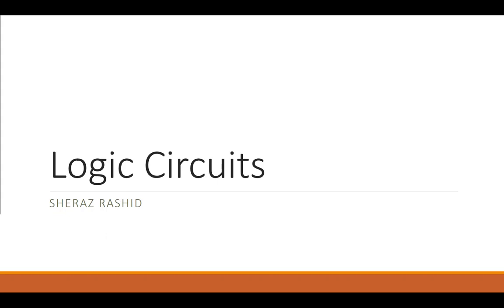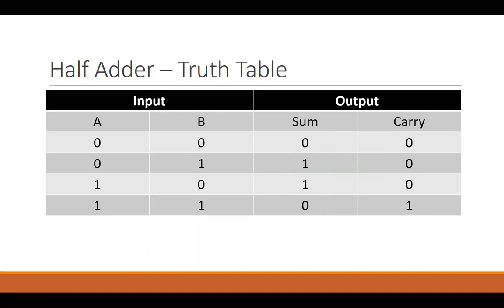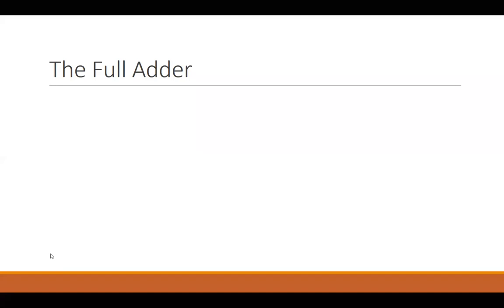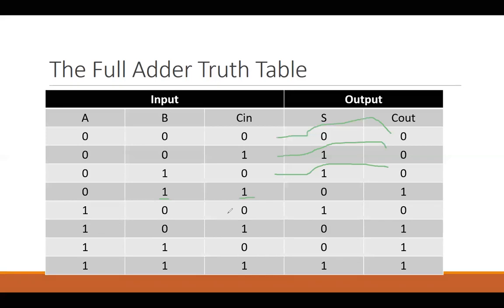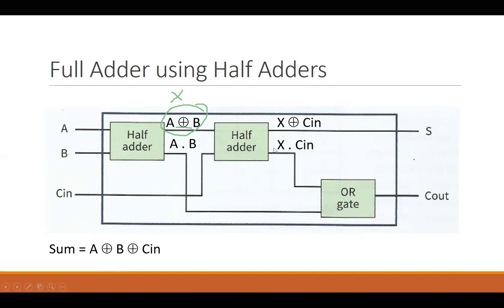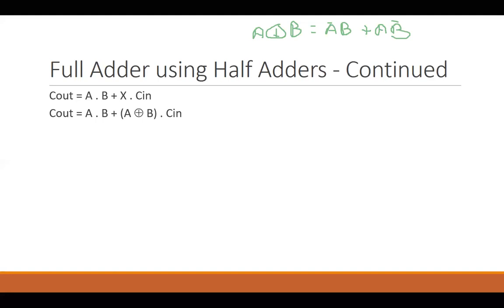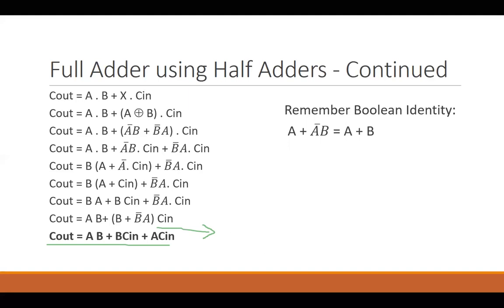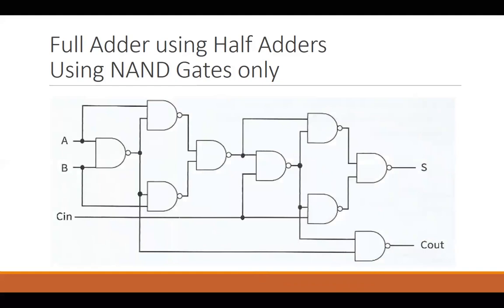13/07 MON COMPUTER AII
LOGIC CIRCUITS